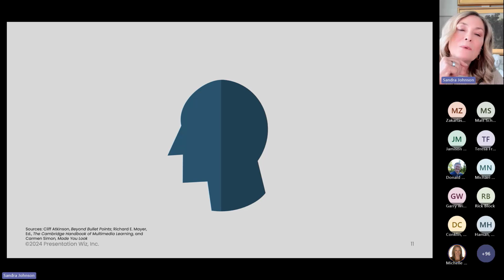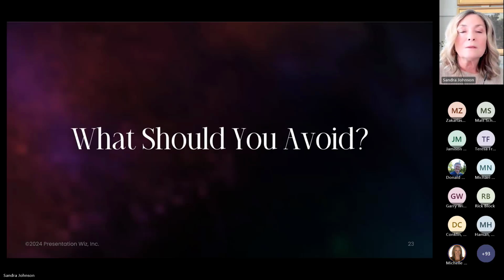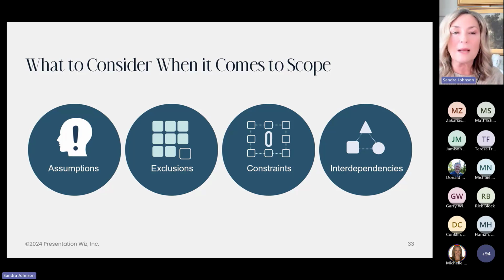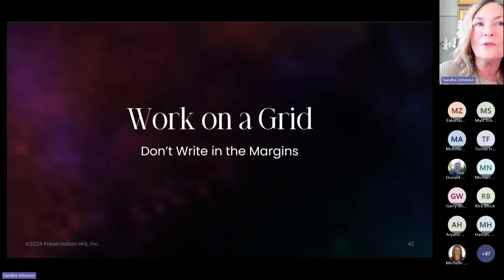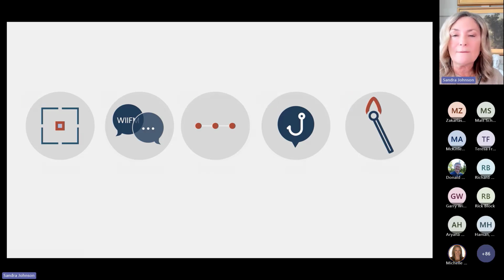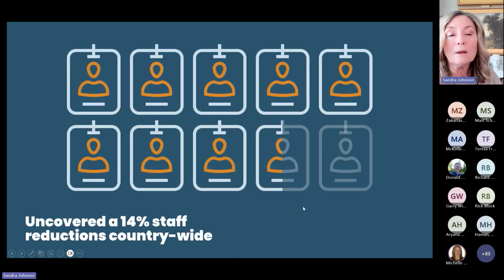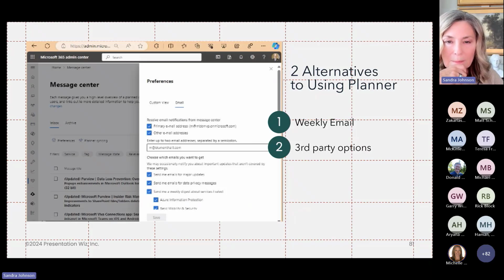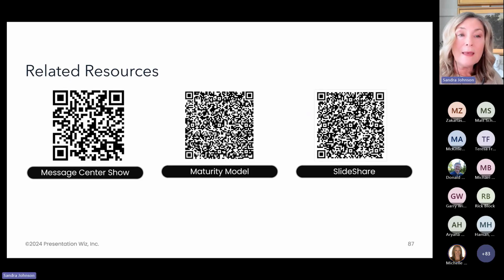MN365 User Group Sept 2024 | The science behind creating great PowerPoint slides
Sandra Johnson | MVP & Consultant at Presentation Wiz

This session will give tips on how attendees can create presentations that connect with their audience(s) to compel them to act in a desired way. Not only will attendees come away with an understanding of the science behind great slide design (based on research that demonstrates how audiences retain information in an audio-visual learning environment); they will see and learn how that science can be applied to their slides. You do not need to be a designer to attend this session.